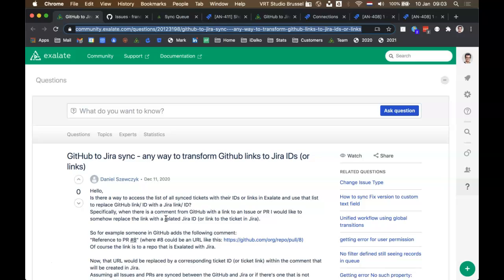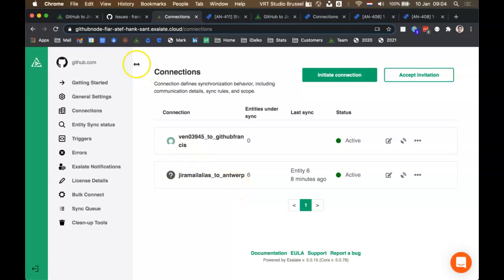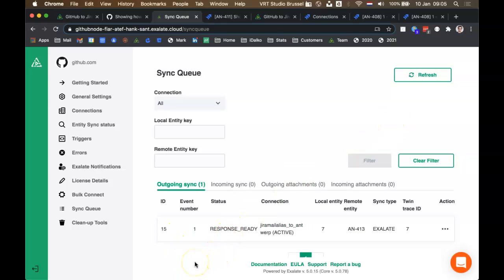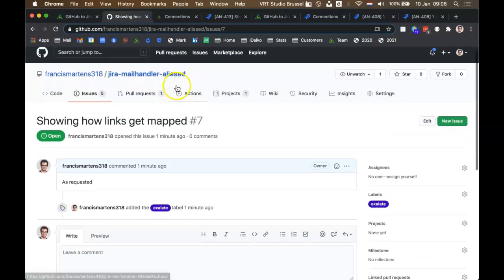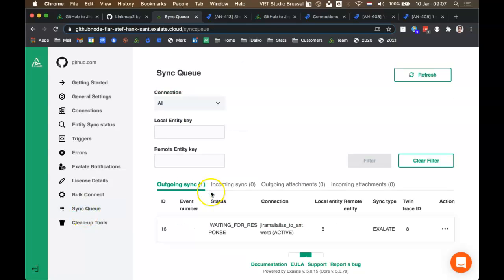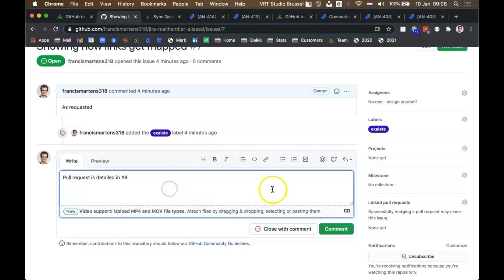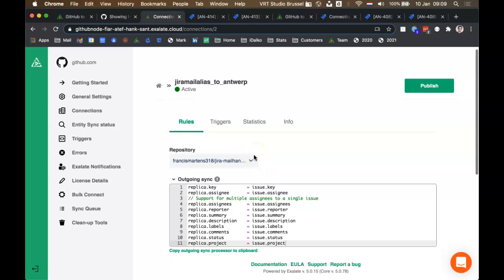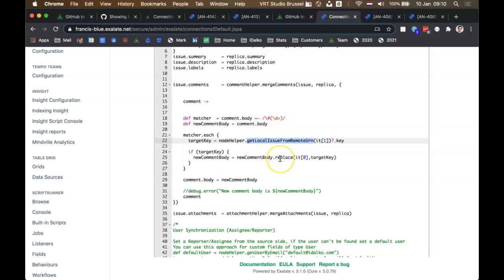map github links to jira issues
This video shows how references in github comments can be mapped to corresponding Jira Issue references as requested in the community site